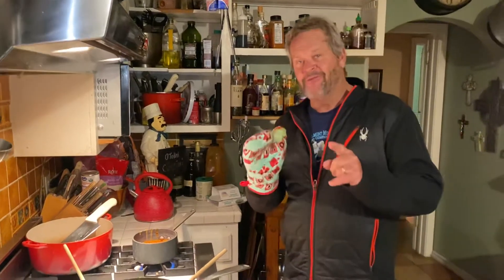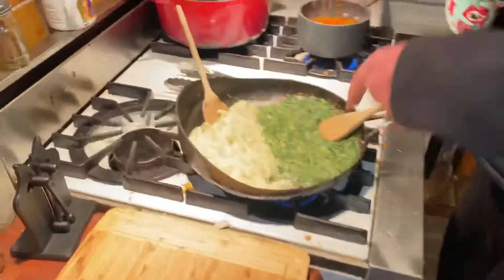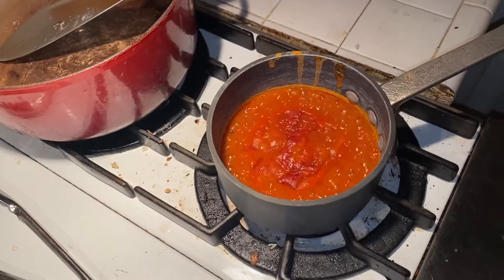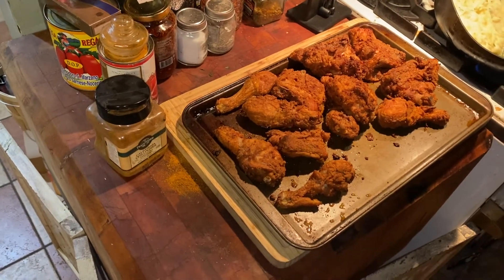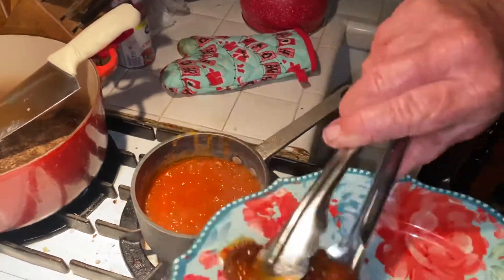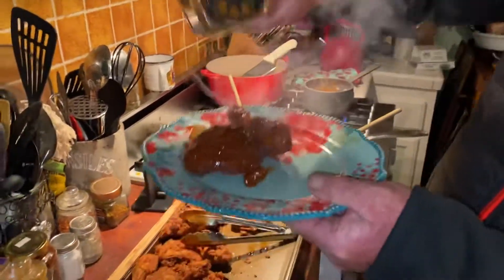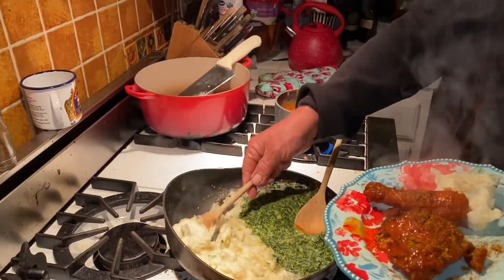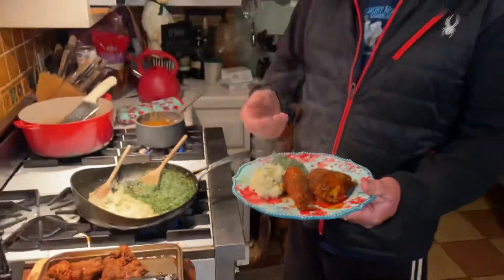Cheat, Cheat with the beak!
Nashville Hot Chicken in my cheating ways!